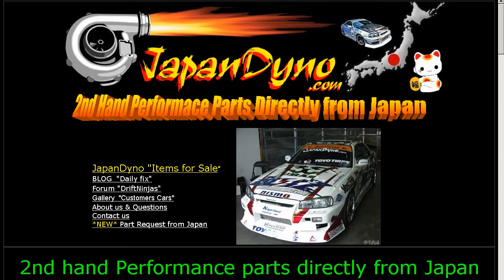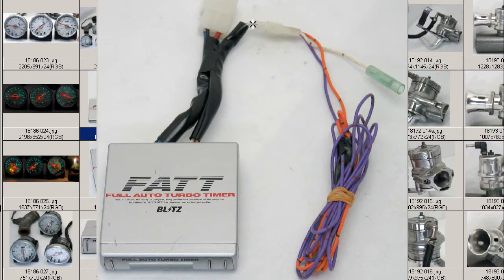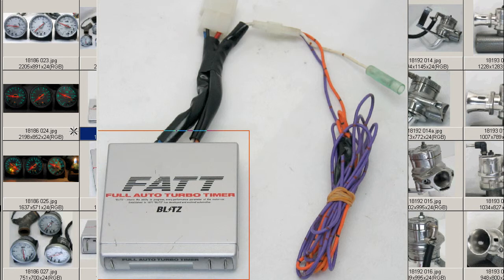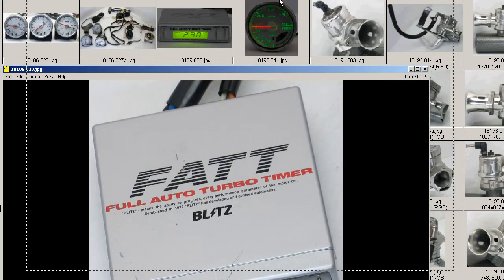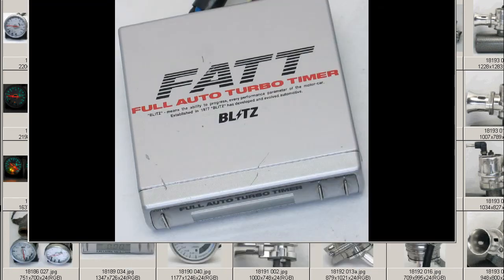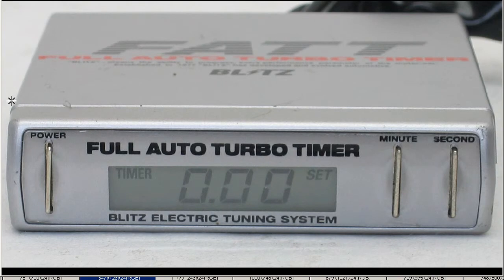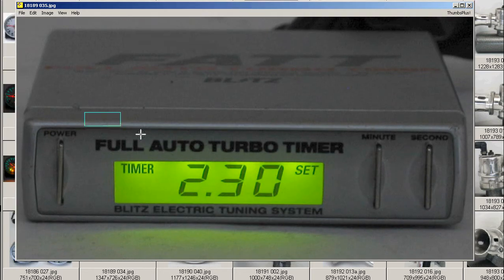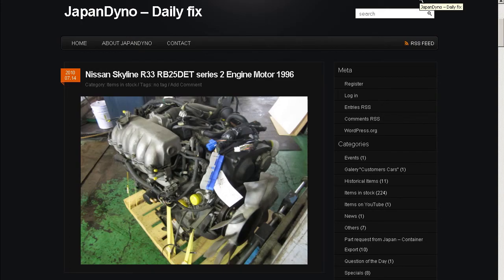BLITZ Full Auto Turbo Timer